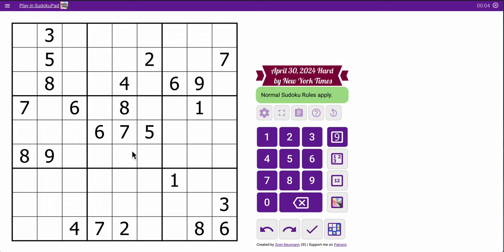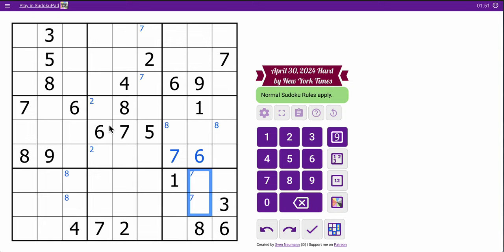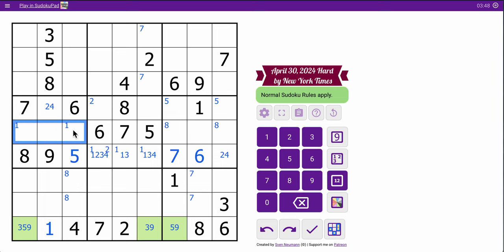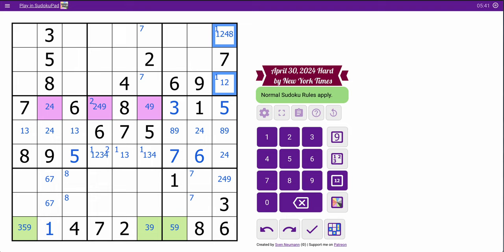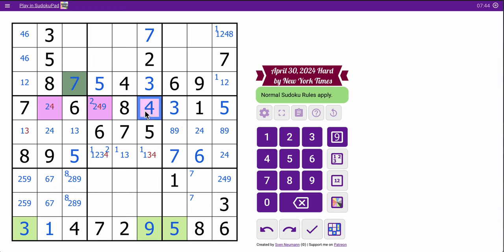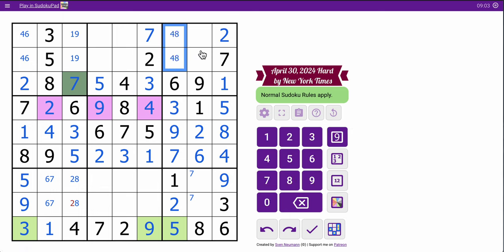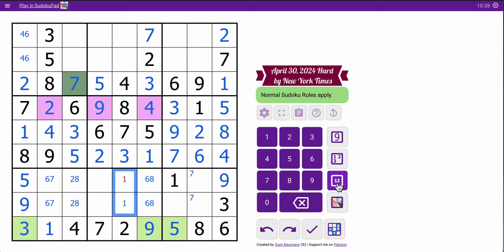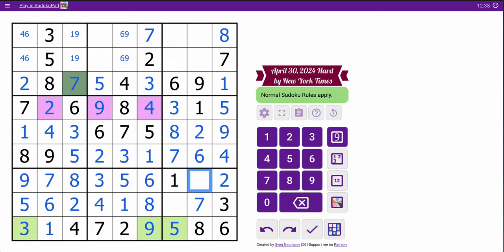NYT Hard Sudoku 30 Apr 2024 - UNDER 15'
Relatively fast for me.